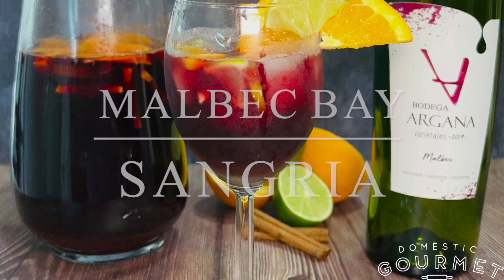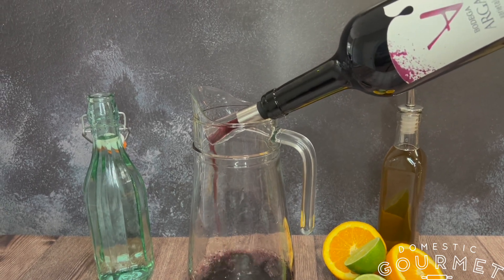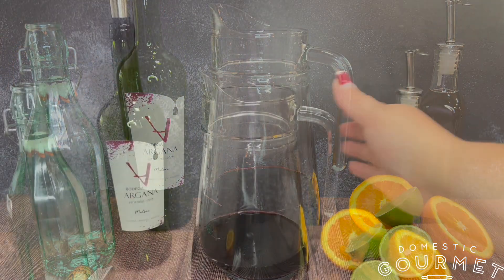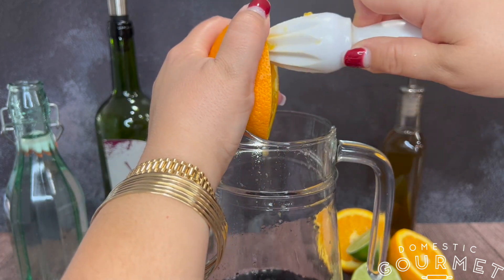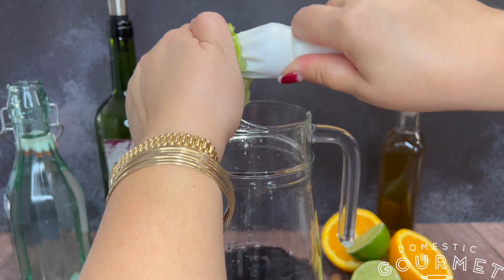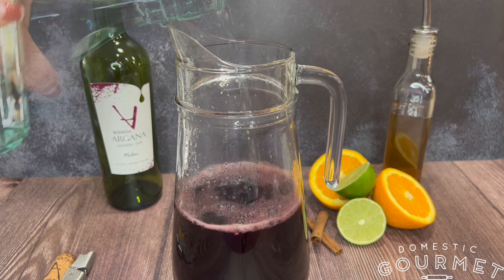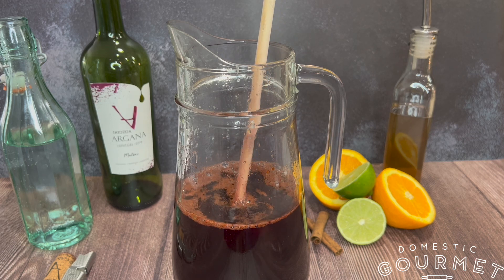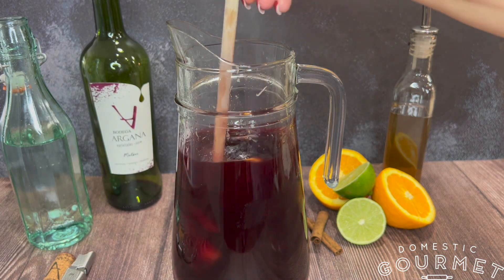Malbec Bay Sangria (In English y Español)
Taste tested by almost 100 people with a resoundingly positive response to flavor and uniqueness.